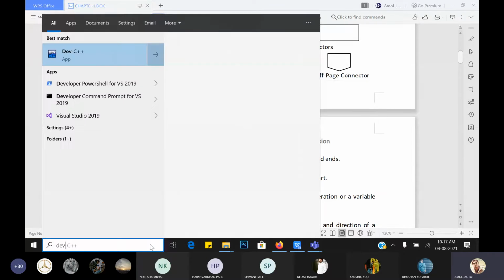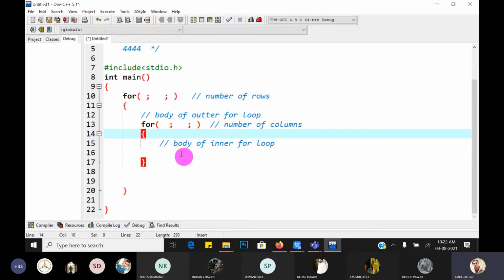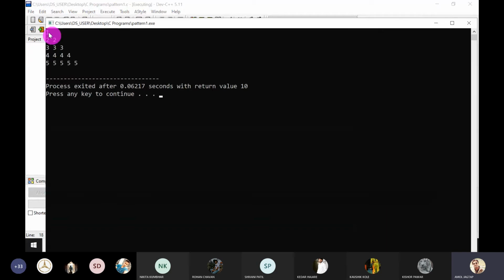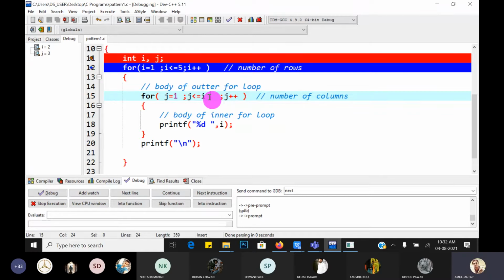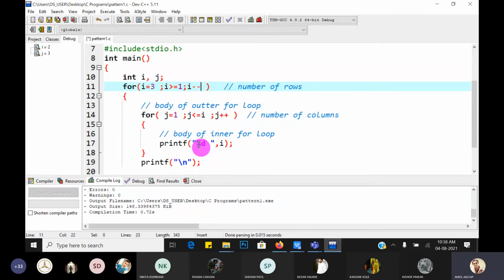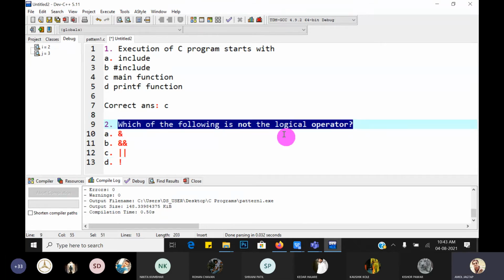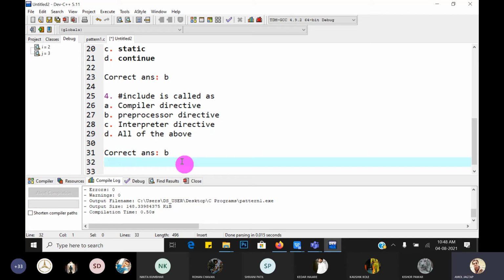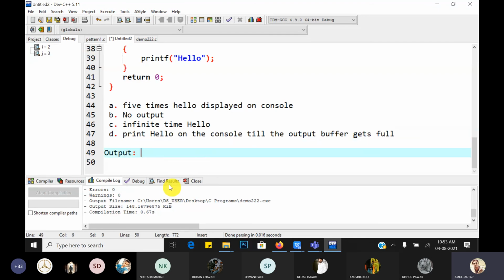Lecture 9: Looping problem statements using C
Looping problem statements using C :

Loop control statements in C are used to perform repeated operations until the given condition is true. Control comes out of the loop statements once condition becomes false.
Loops cause program to execute the certain block of code repeatedly until test condition is false. Loops are used in performing repetitive task in programming. Consider these scenarios:
1. If you want to execute some code 21 times.
2. If you want to execute some code certain number of times depending upon input from user.
These types of tasks can be solved in programming using loops.
C provides three looping statement for repeatedly executing a sequence of statements.
Types of loops:
1. while
2. do while
3. for loop

3.2.1. while loop:
Syntax:
 while( condition )
 Statement or statements to be executed //Body of loop;
The while loop checks whether the test expression is true or not. If it is true, code inside the body of while loop is executed, that is, code inside the braces { } are executed. Then again the test expression is checked whether test expression is true or not. This process continues until the test expression becomes false.

. for loop:
Syntax:
for(initialization; test expression or condition; re-initialization or increment/decrement statement)
 Body of for loop;
All expressions or statement in the for loop are optional.  If the semicolon is there at the end of for loop then body of for loop is not executed.
The initialization statement is executed only once.
Then, the test expression or condition is evaluated. If condition is false (0), for loop is terminated. But if the test expression is true (nonzero), codes inside the body of for loop is executed and then increment or decrement statement is executed and again condition is checked till the condition is false body of for loop get executed.